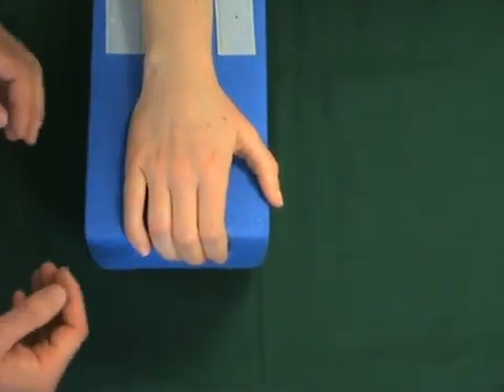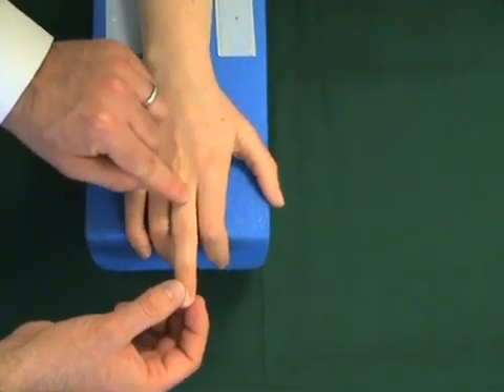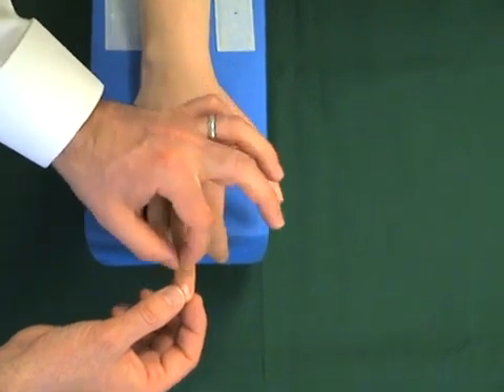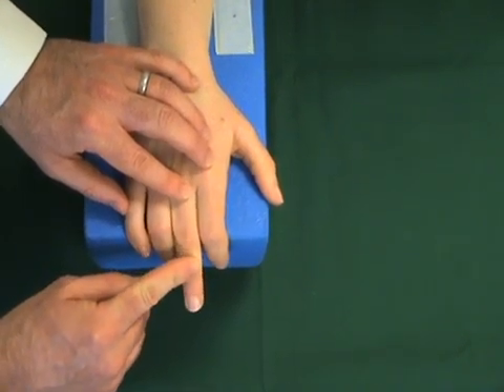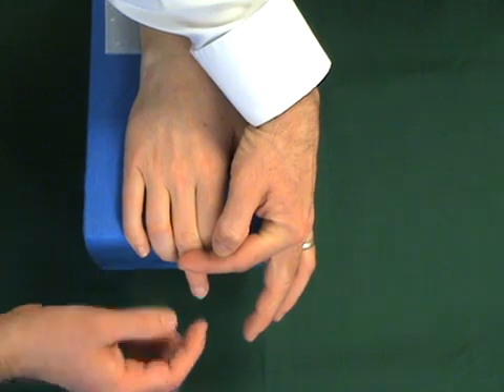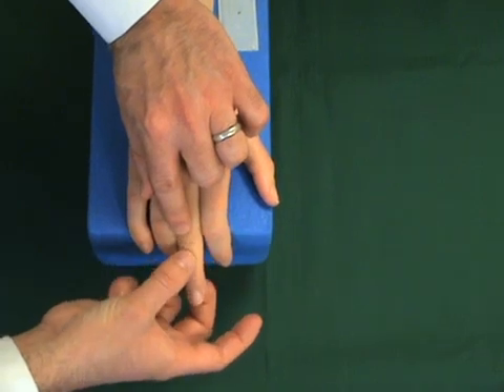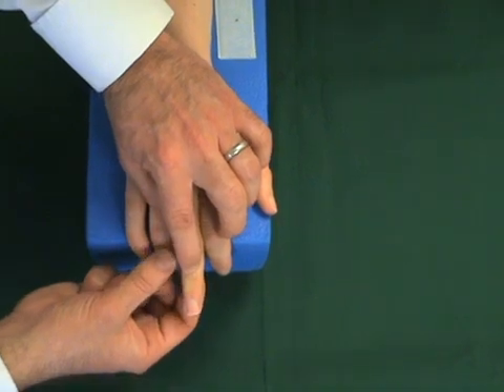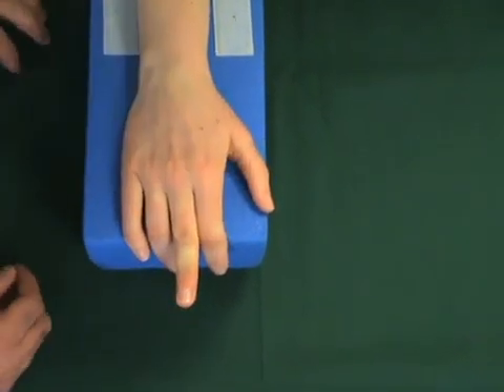OrthoTest - Elson test | Hand Examination | Central Slip | Orthopaedic Academy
Master the Elson Test, a valuable tool for diagnosing instability of the central slip of the extensor tendon in a finger. This video provides:
Clear demonstration of the Elson maneuver.
Detailed explanation of the test's rationale and interpretation.
Clinical significance for optimizing patient care.